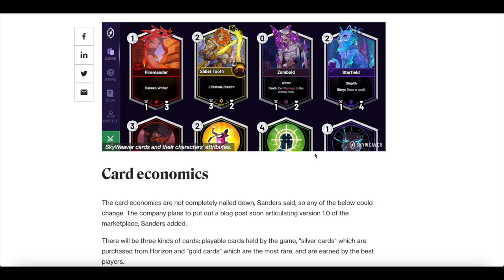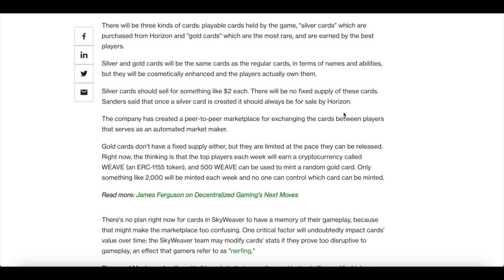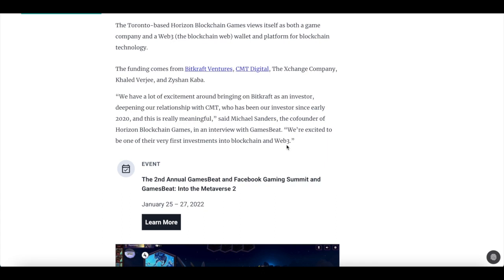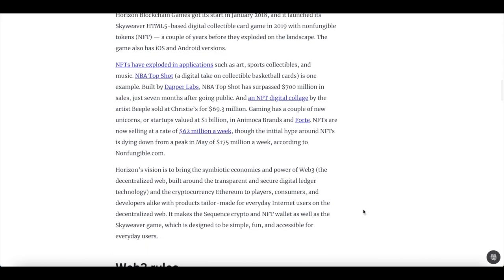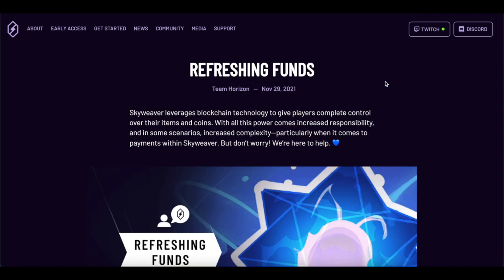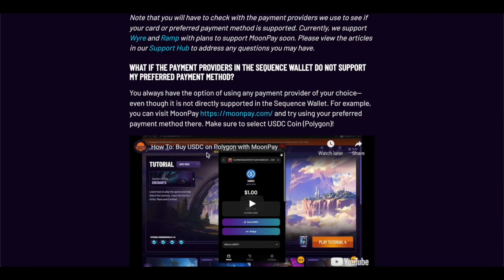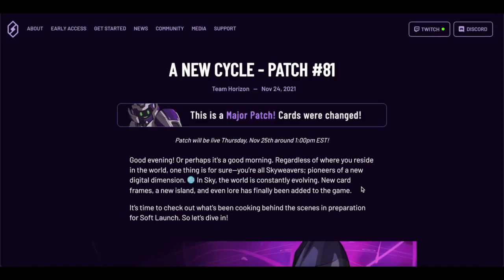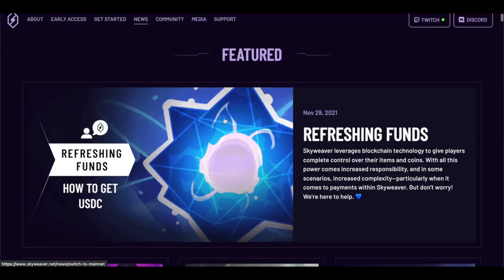What is Sky Weaver? Blockchain NFTs Games! Polygon Integration? Crypto Game!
Article 1 -